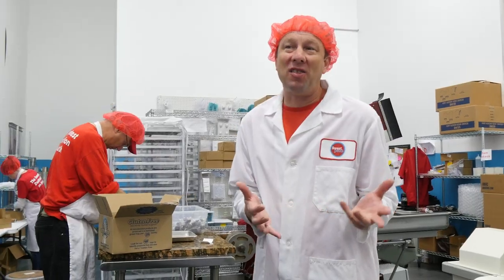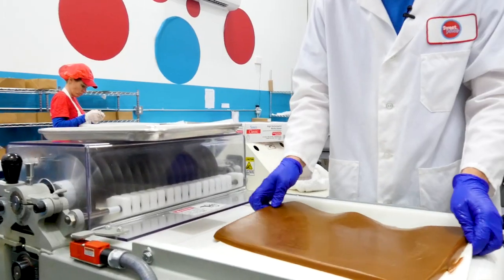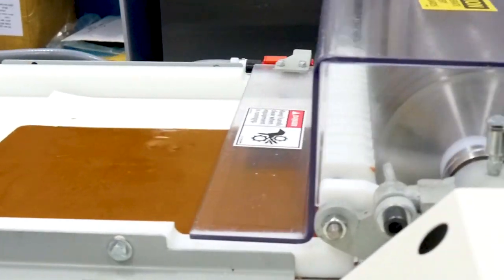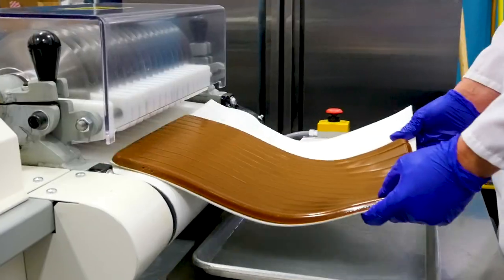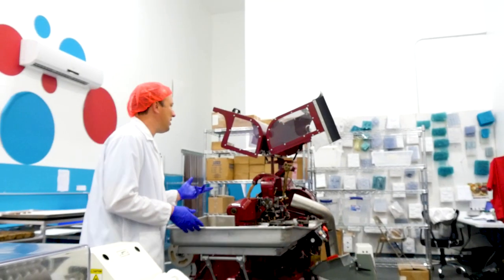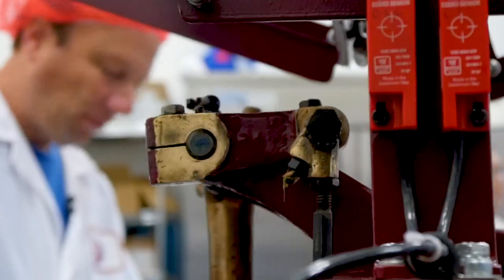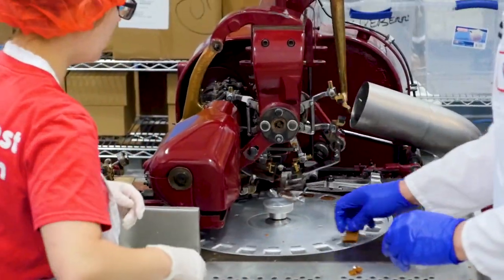Sweet Pete's Candy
A glimpse into the Sweet Pete's Candy Factory!

Sweet Pete's Candy is located in a giant candy mansion in Jacksonville, Florida. Three floors and over 20,000 square feet of candy create the largest candy store. Renowned confectioner, Peter Behringer creates handmade candies and teaches thousands of kids and adults how to make handmade candies each year.